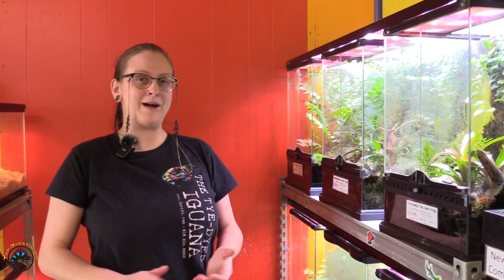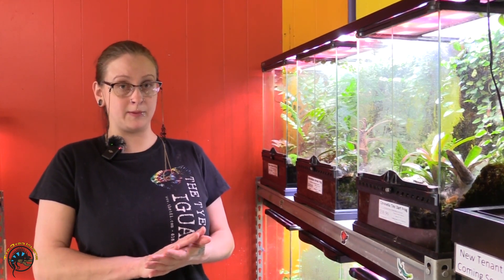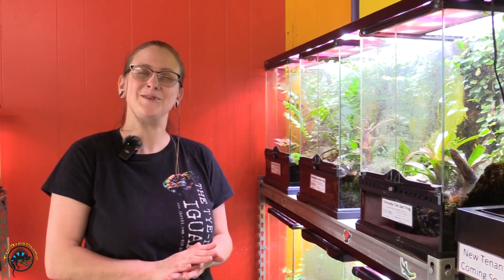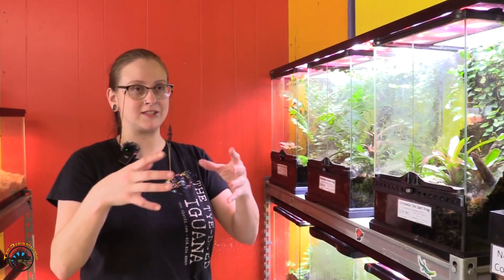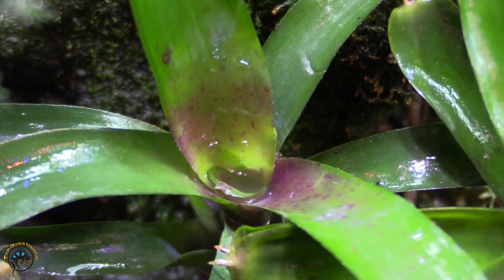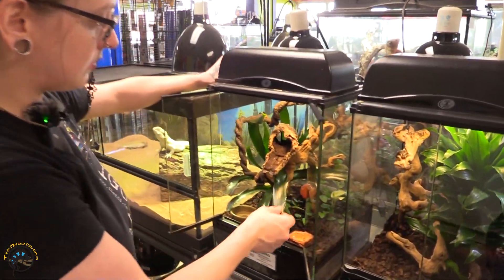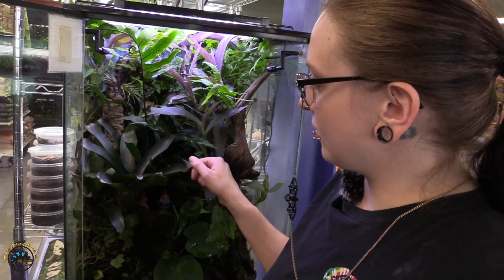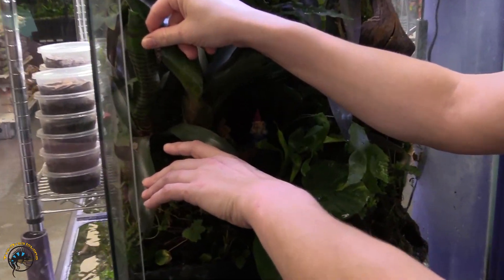Why You Should Keep Live Bromeliads in Your Reptile or Amphibian's Tank! 🌿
One of the most popular terrarium plants out there is the Bromeliad, and for good reason!

In today's video, Jennii's going to show you why these plants make great additions to any tropical tank for amphibians and reptiles. Do you have any nice bromeliads in any of your setups right now?